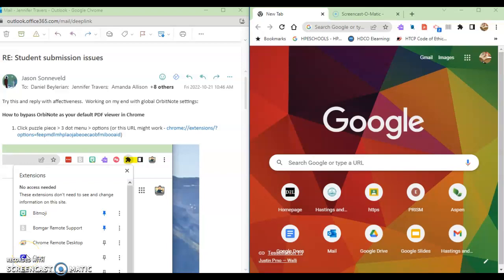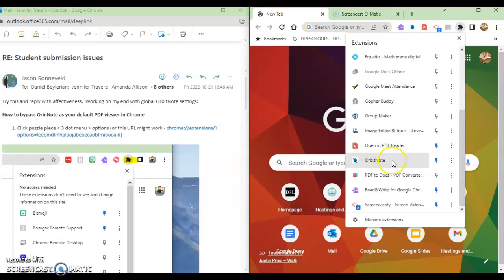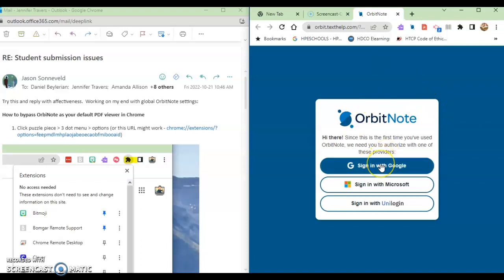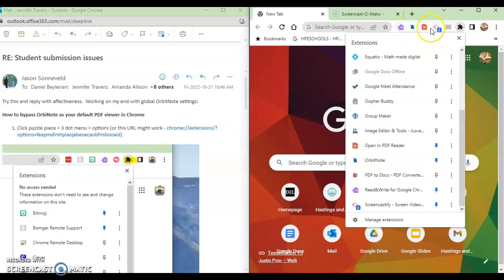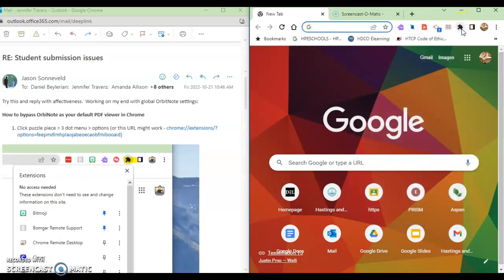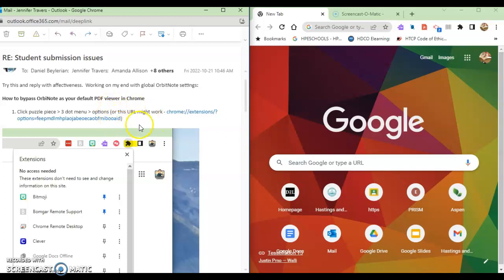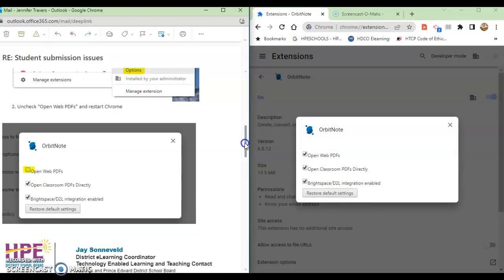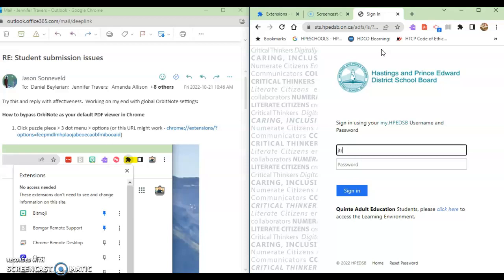Uninstall Orbit note